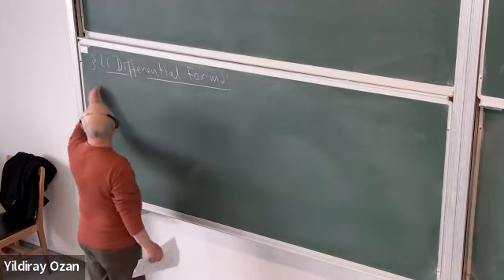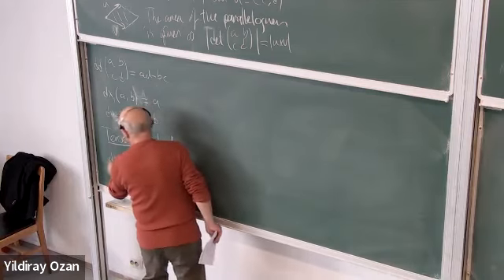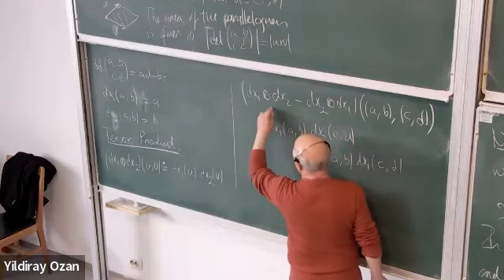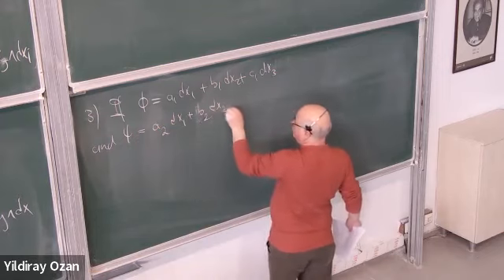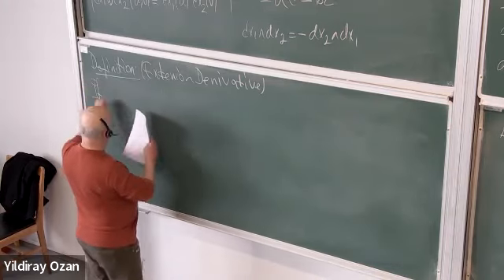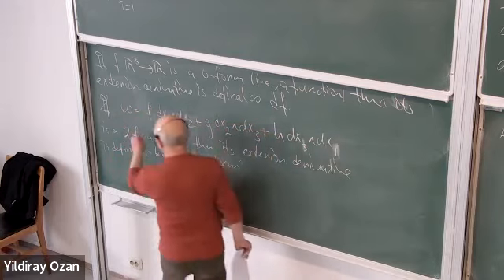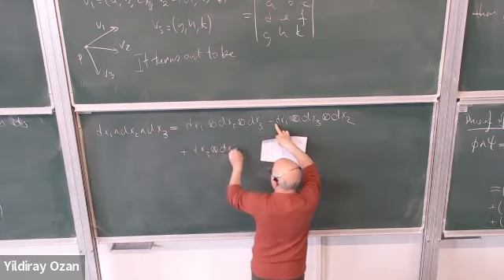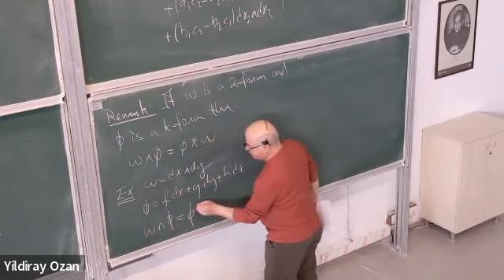Math 371-2022-7: Differential Geometry of Curves and Surfaces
Math 371-2022: Section 1.6: Differential Forms-1